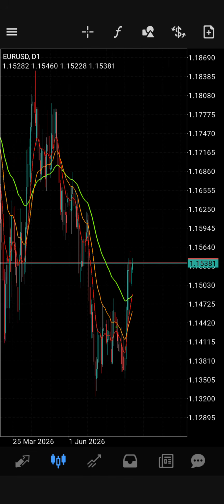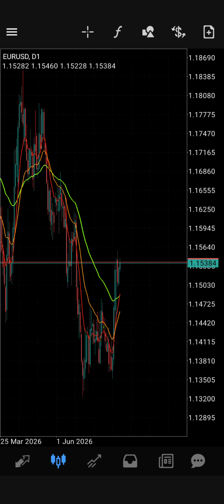How To Mark Market Structure In Forex Trading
Learn how to mark market structure in forex trading the right way using a simple and repeatable approach. In this video, you'll discover how to identify higher highs, higher lows, lower highs, and lower lows to determine trend direction and improve your trade entries. Whether you're a beginner or an experienced trader, understanding market structure will help you analyze price action with confidence and find higher-probability trading opportunities.